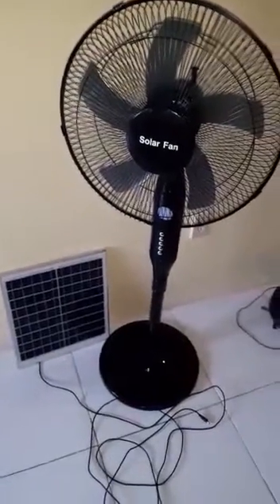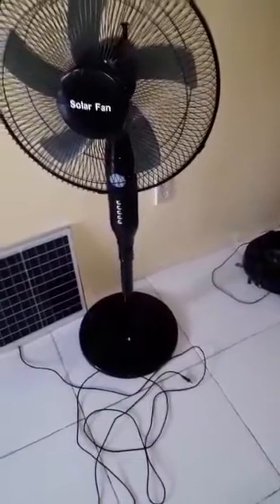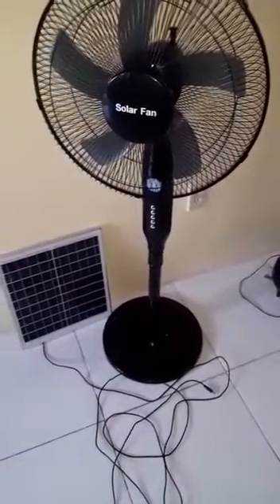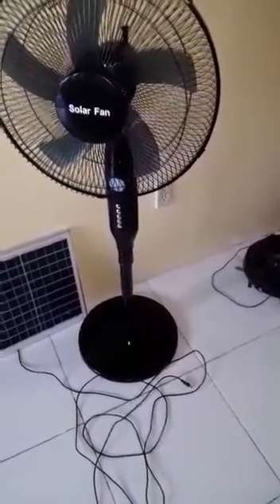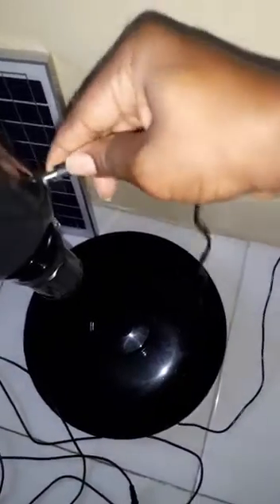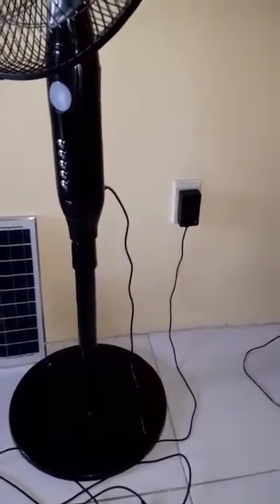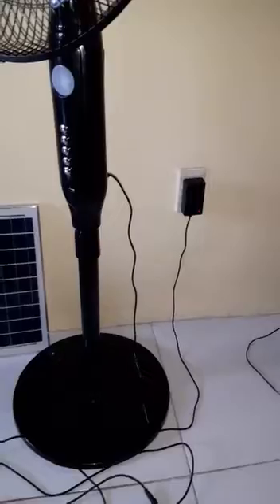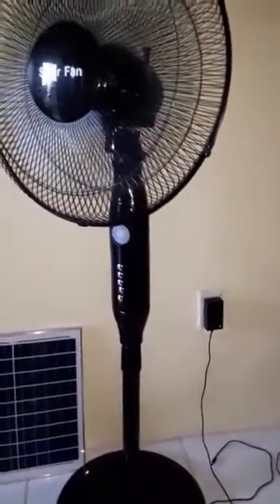How do you know when the solar fan is fully charged ? Bosca solar fan .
Charging solar fan by solar panel .  BSF-888 BOSCA 16 Inch 12v DC Standing Solar Powered Outdoor Rechargeable Solar Electric Fan